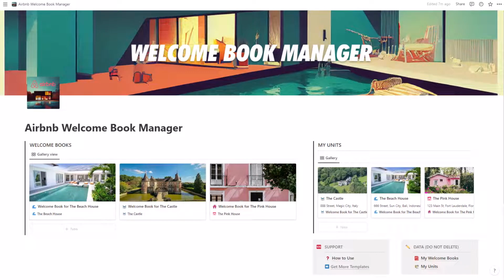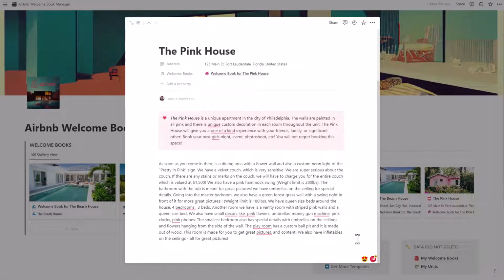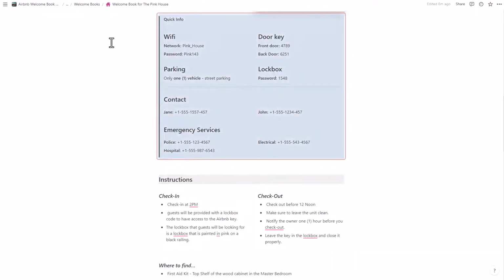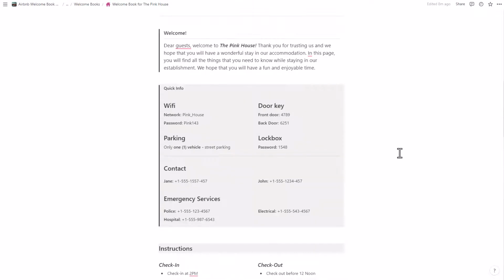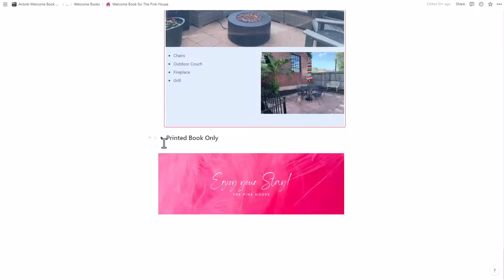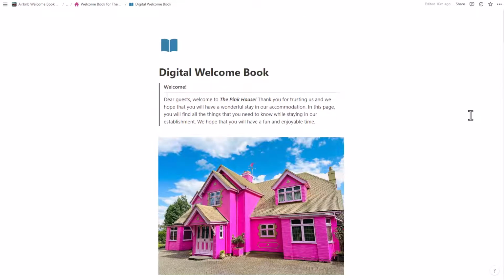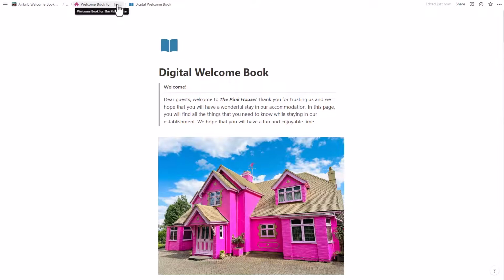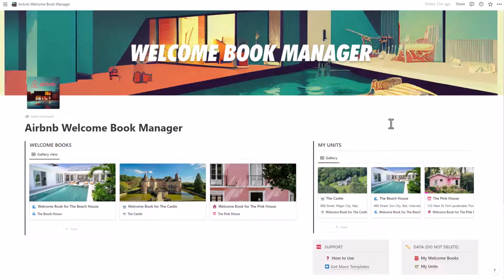AirBnb Welcome Book Manager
Welcome your guests with a beautiful, digital welcome book.
It makes it easy to create and manage your welcome books: perfect for short-term rental owners and managers.

If you are an Airbnb host and want to streamline your welcome book process, you are in the right place.

This template makes it convenient to create a custom welcome book for each of your rental units - both printed and digital versions.

Simply add your unit information, house rules, check-in/check-out instructions, and more.

Give your visitors all the info they need to have a great stay - without all the clutter.